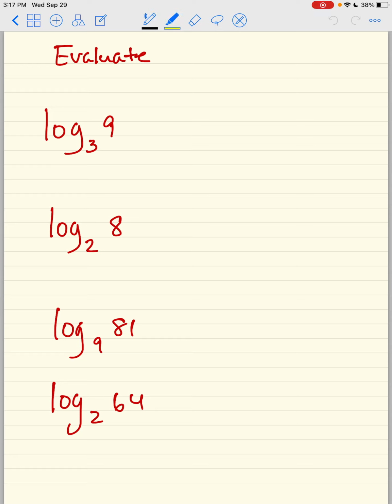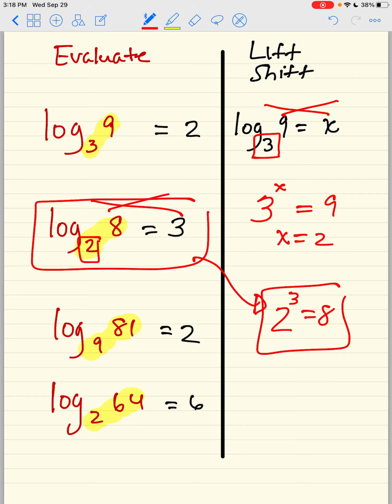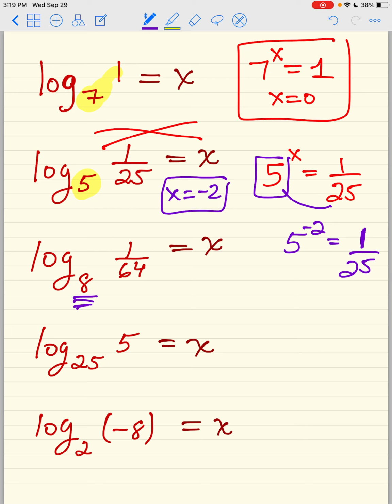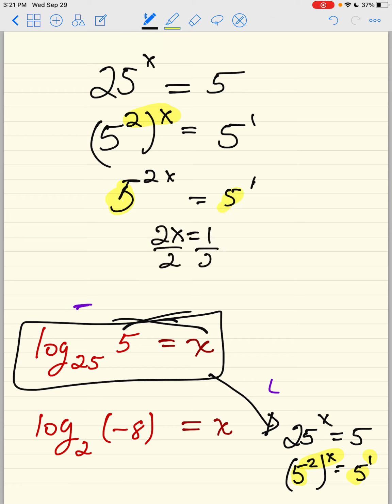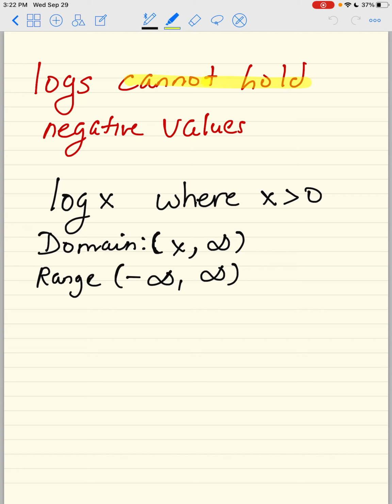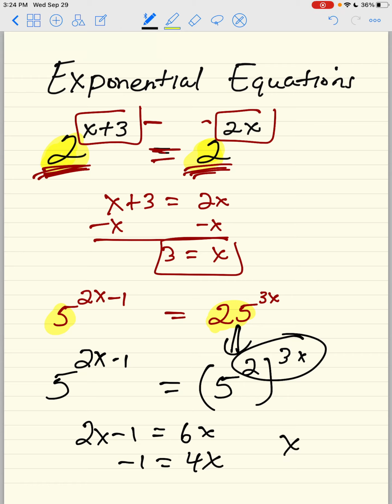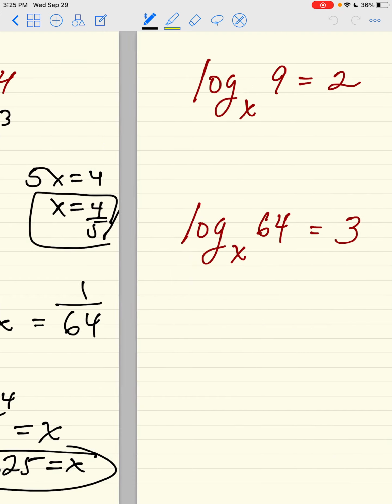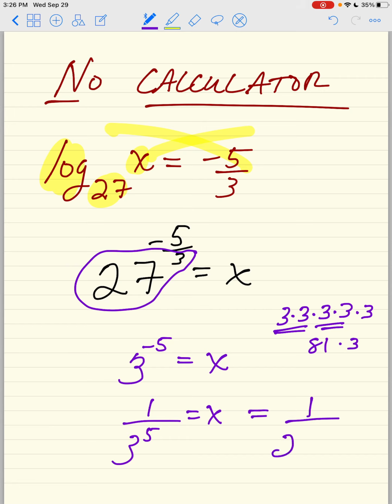Precalculus Lesson 9 (Video 13)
How to evaluate logs without the use of a calculator.